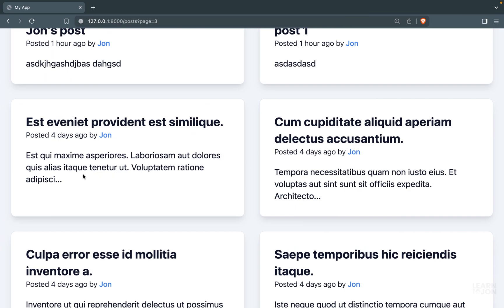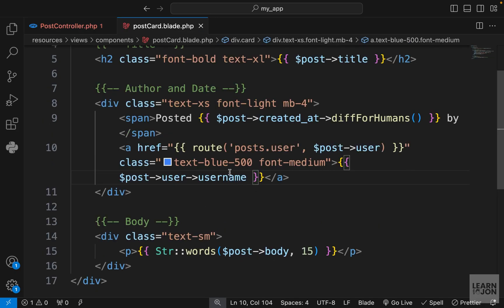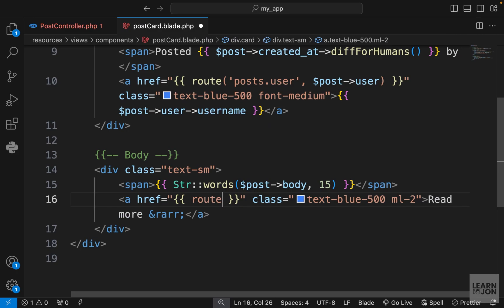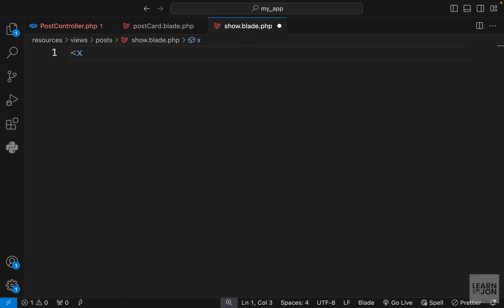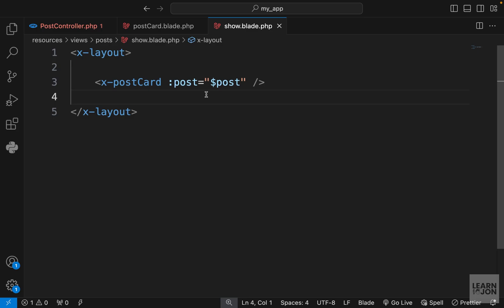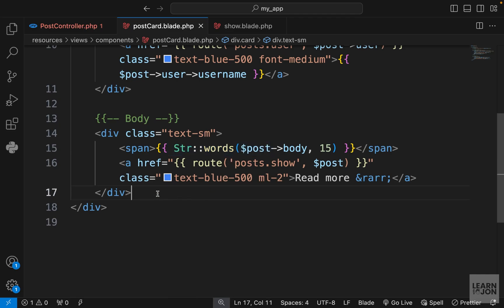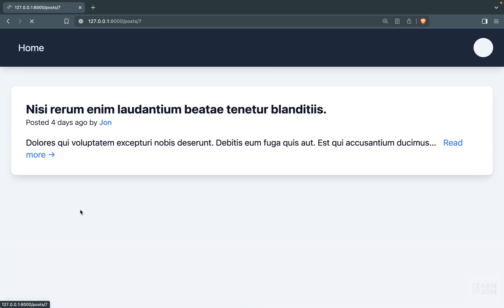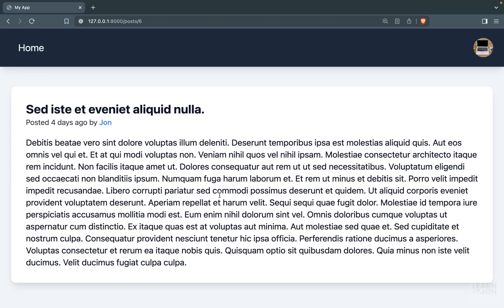LARAVEL 11 Crash Course for Beginners 2024 | #21 Single Post (Web Developer Path)